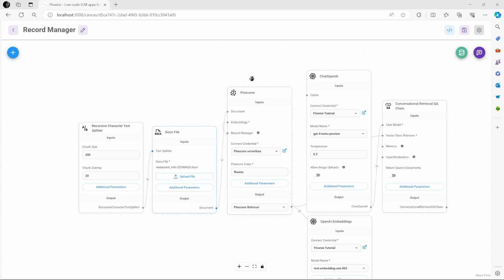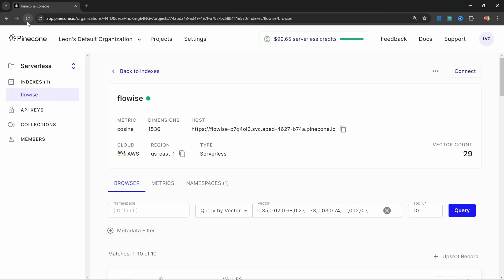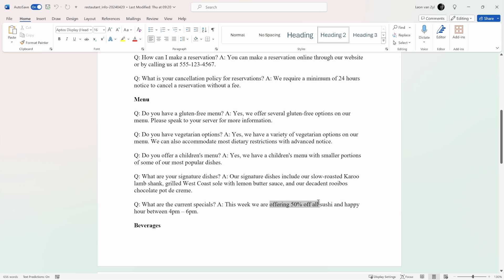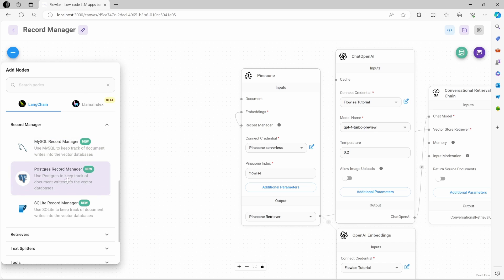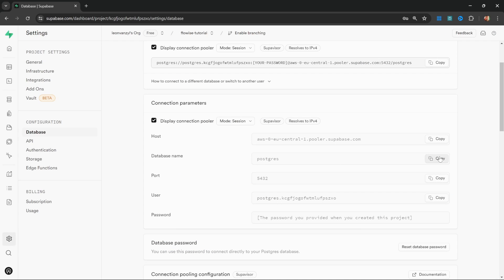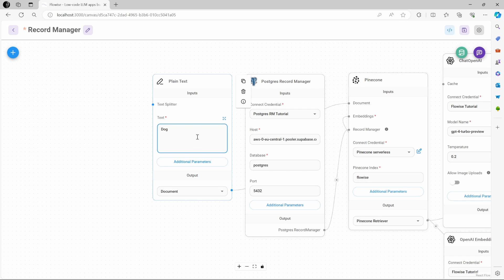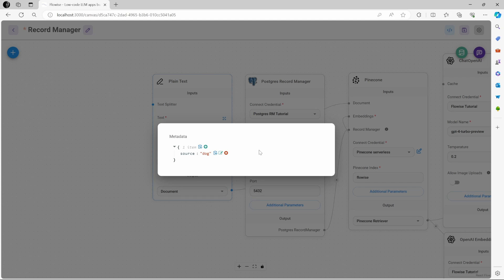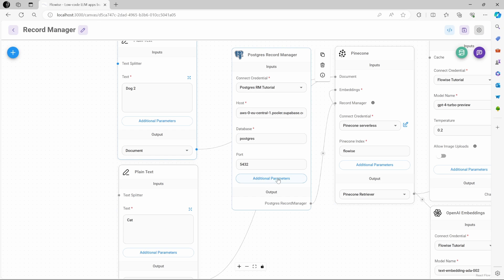Flowise Record Manager: Stop Duplicate Data Forever!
In this Flowise Record Managers video we will have a look at one of the easiest solutions for preventing duplicate and stale data in your vector stores.

🕒 TIMESTAMPS:
00:00 - Intro
02:23 - Prevent Duplicate with Record Manager
04:49 - Adding Record Manager to Flow
06:03 - Setting up Postgres Database
07:45 - Record Manager Additional Parameters
09:11 - Simple Text Doc Uploader
09:42 - Set SourceId Meta Data
11:35 - Cleanup Method NONE
13:12 - Cleanup Method INCREMENTAL
14:49 - Cleanup Method FULL
16:20 - Outro